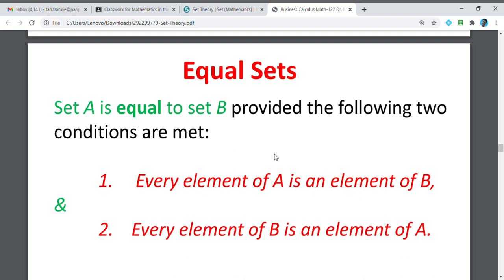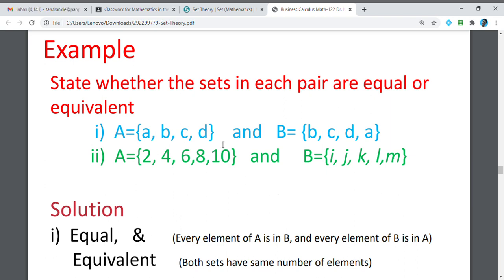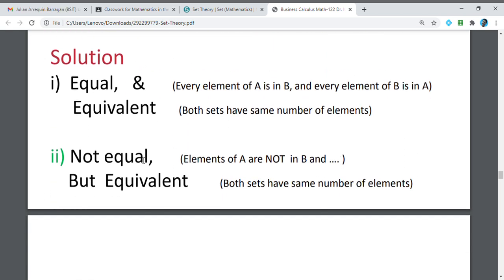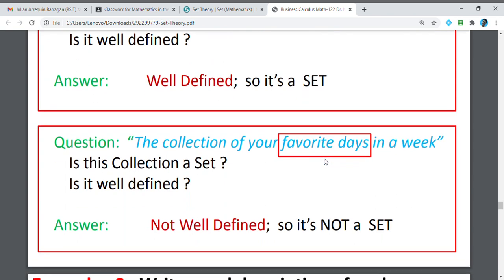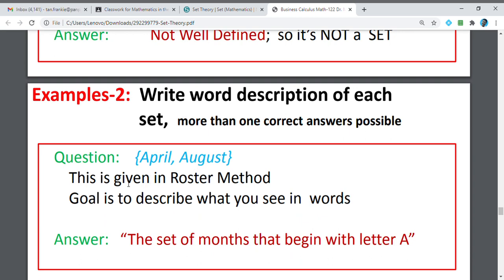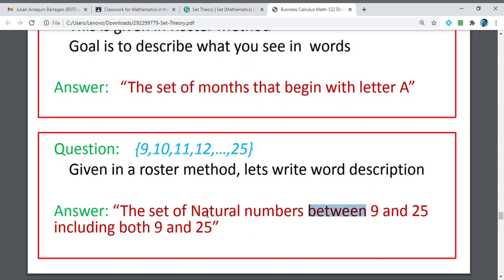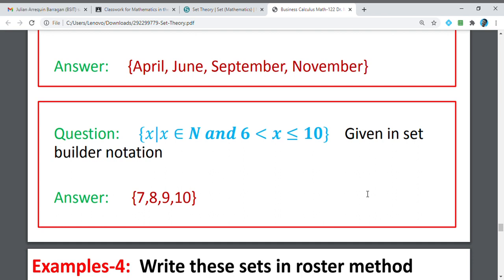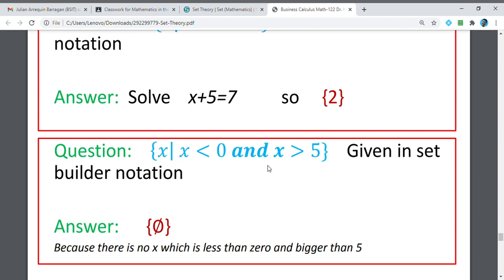BASIC CONCEPTS OF SETS (PART 2)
This channel is created to help students perform better in mathematics. Some videos are made primarily for education.

This channel is also created to share some gaming experiences made through the Playstation 4. The PS4 games uploaded are mainly for entertainment and to create an atmosphere of fun-filled gaming experience. All games are chosen based on its popularity and relevance in the present time.

Some contents and videos uploaded are also based from the interest of the owner of this channel. It may encompass any field as long as the owner has interest on it.

Just enjoy watching.